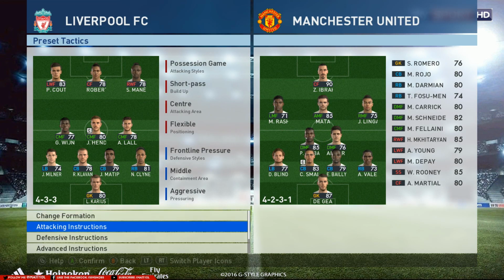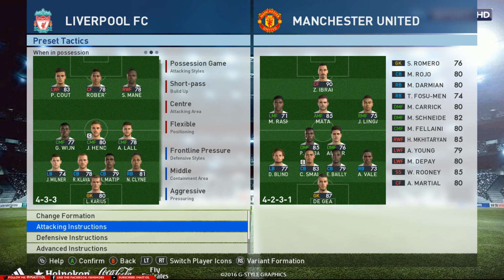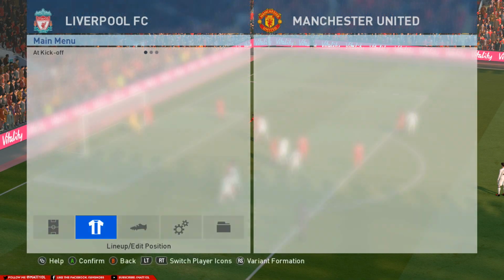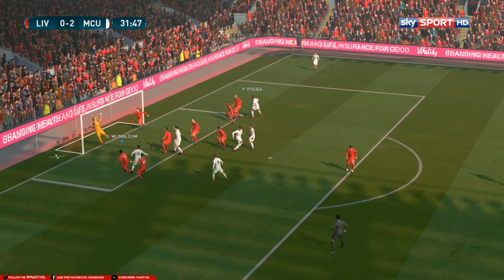PES 2017 | 5-SECOND FIX (USER ONLY)| FOR BETTER GAMEPLAY!!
«Need more challenge in your Master League!? Let's try lowering the "length" of the pitch for the user only (similar to what we do in FIFA sliders) so the positioning is a bit better, and the CPU is more of a threat!

►►► Detailed Steps:►►►

1 - Enable Fluid Formations: "On"
2 - Change Formation - Select the "Kick Off"
3 - Change the "Kick Off" formation into the "Out of Possession" formation
4 - Do the same for "In Possession" formation
5 - Check to see if All-Out defense is not selected in Defensive instructions
6 - You're done!! Enjoy!!

▬ Next Upload: FIFA 17 Manager Mode | Episode 7
▬ Next Upload Date: Monday 1.7.17
► Interested in joining the Union for Gamers Curse Network?